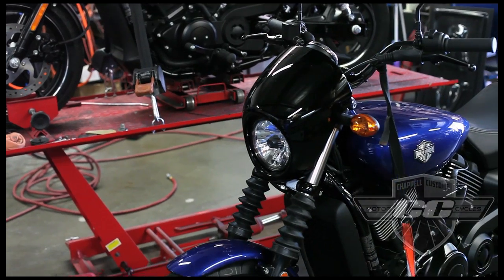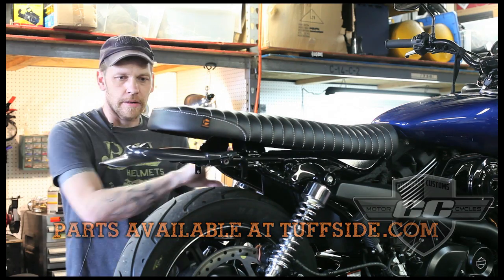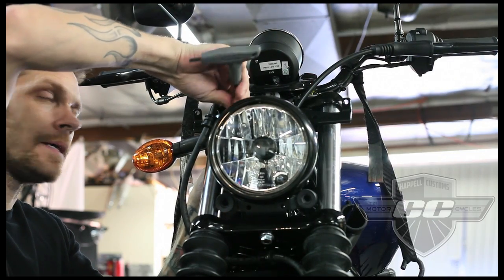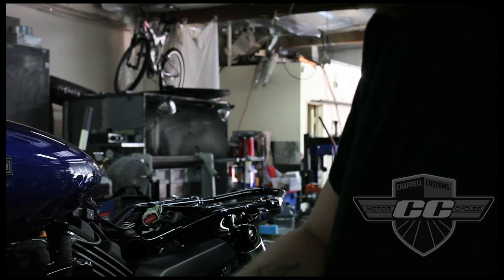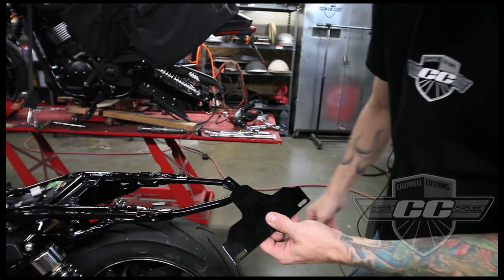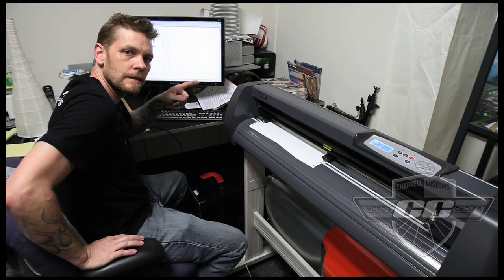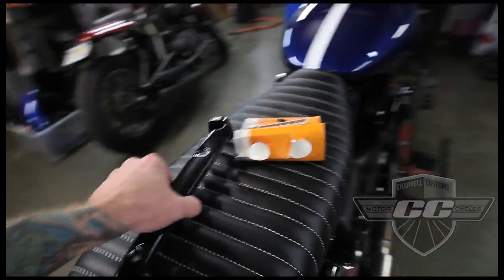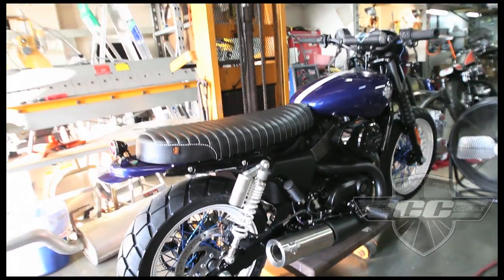Harley Davidson Street 750 Brat Conversion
(we are no longer making these seats or parts this is an old video)

2016 HD Street750 - Brat Conversion using our "TUFFSIDE" Brat kit. Our Chappell Customs muffler and fork brace and our new line of custom wheels and a bunch of other cool stuff. The Blue bike was built for Henderson Harley Davidson In Nevada. The Black bike was for Bakersfield Harley Davidson in California.(pics of the black bike available on our facebook and instagram pages)

Any questions? check our instagram or facebook feeds first.